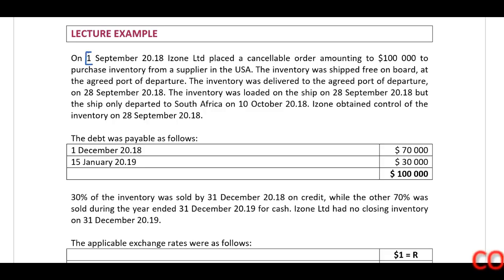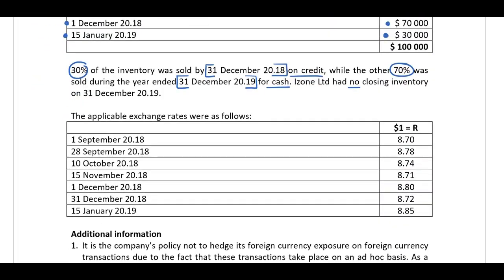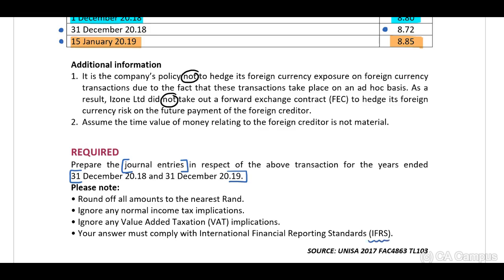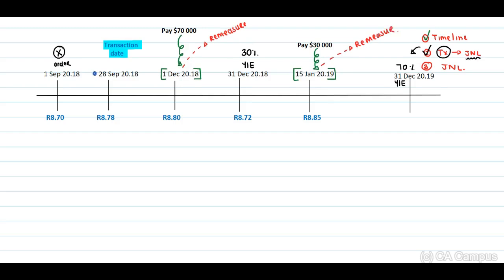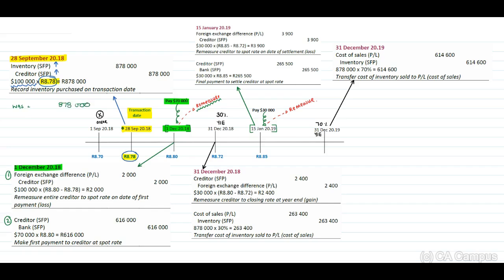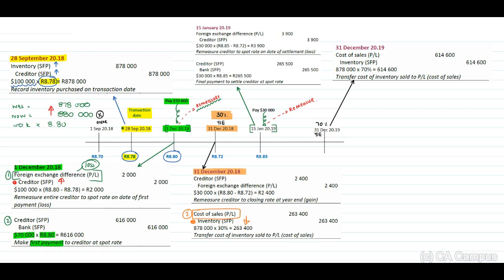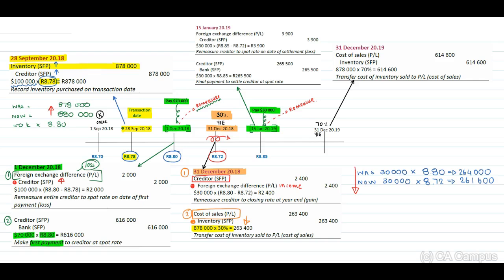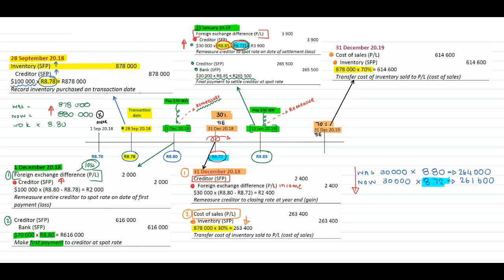IAS 21 - Example 1 (12 Min)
Join Bianca Nel CA(SA) to explore IAS 21, addressing foreign currency translation and its financial statement impact.📥 Free Study Resources